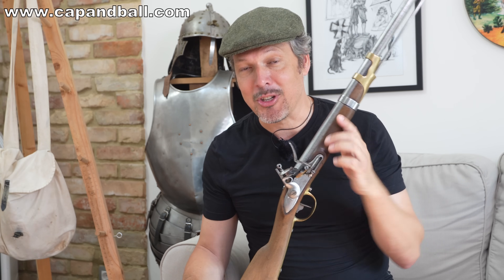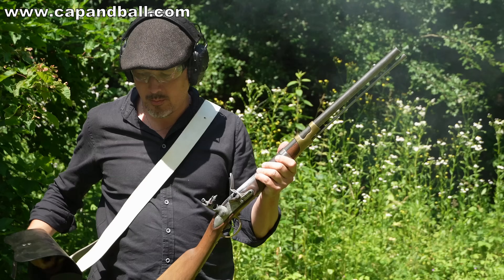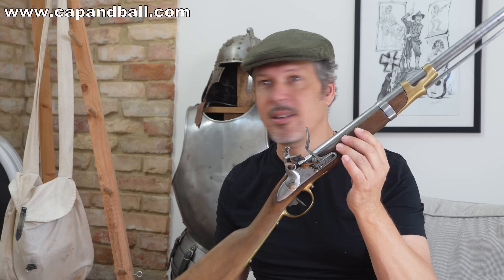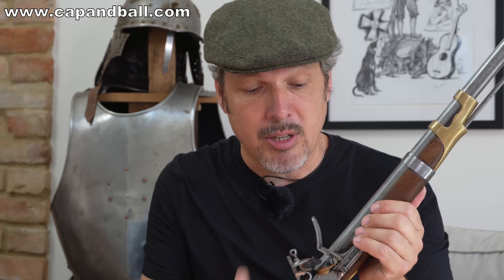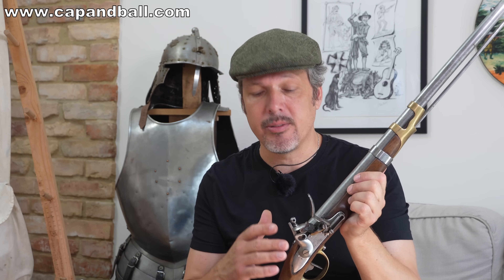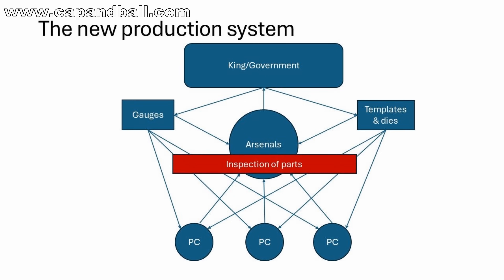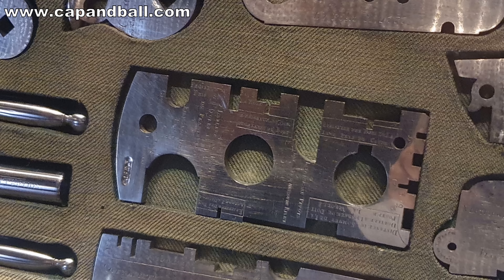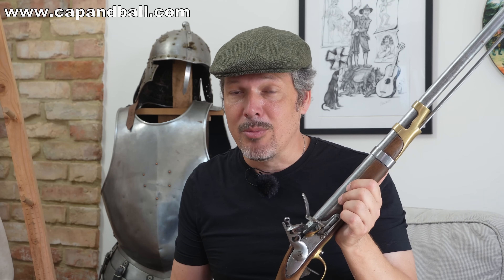The dawn of interchangeable arms manufacturing and the French M1777 firearms family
The star of today's show seems to be a M1786 French light cavalry carbine - a really elegant little arm by the way - but in fact the true hero of the story is Honré Blanc, superintendent of the armoury of St. Etienne from 1763 to 1797. He was in charge of establishing a new method for manufacturing military arms. Here is the early story of Blanc's attempt to introduce the new method of manufacturing. You will get the answer wether it worked or not,
That's the second part of the series.
Chapters:
0:00 Intro
0:52 first shots at 25m
2:19 Gribeaval and the modernization of the French artillery
5:16 The old system vs the new system
6:35 Blanc and the modernization of the small arms
11:06 Tests of the mouqueton to 25 meters
12:39 Abandoning the concept of interchangeability
14:59 About the next part